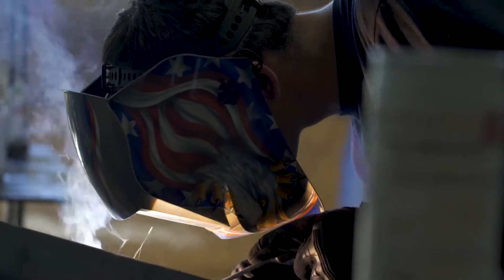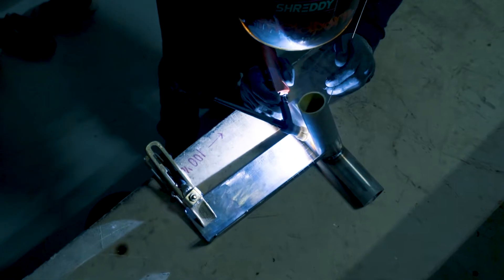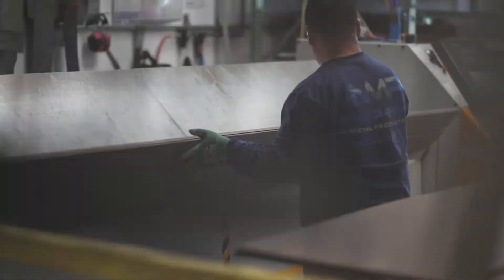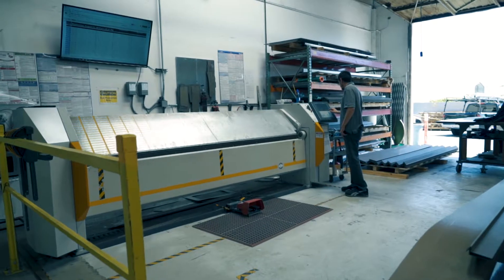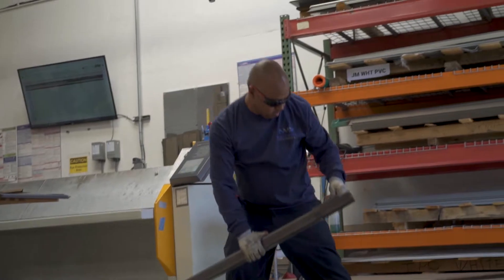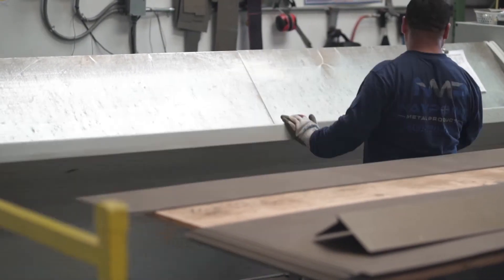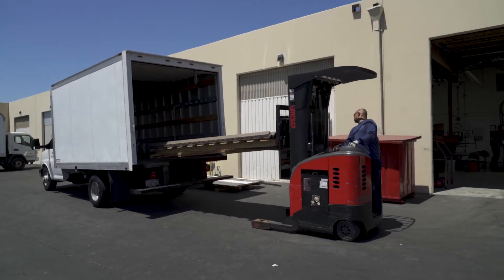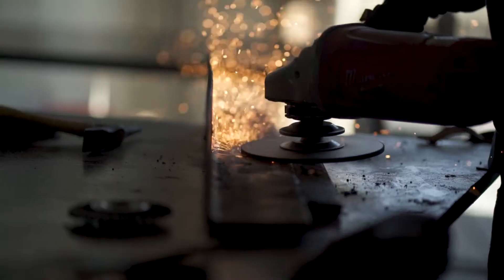NavPoint Metal Products Company Video